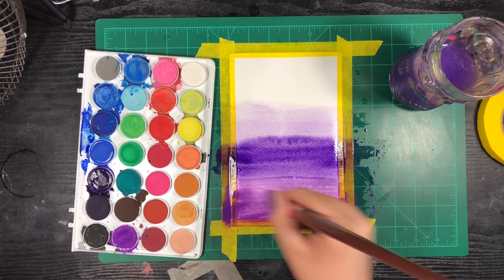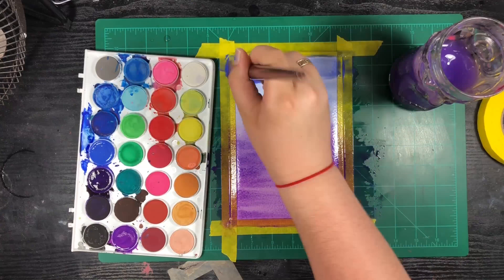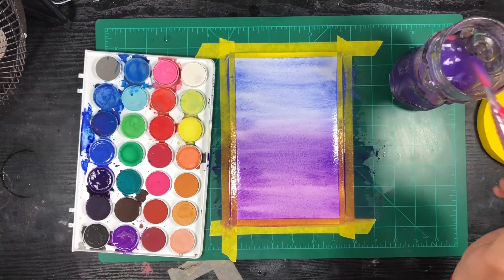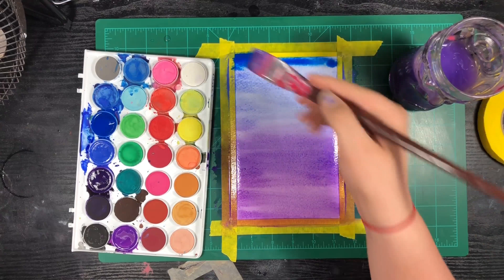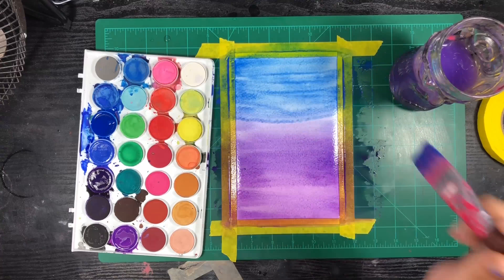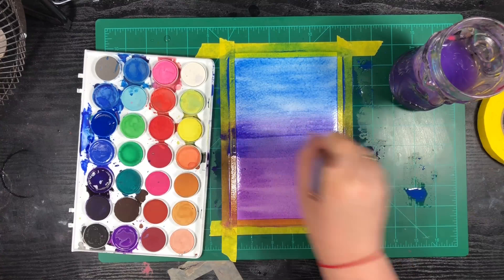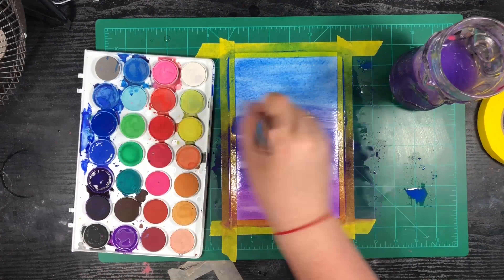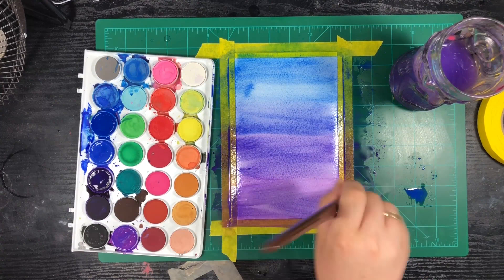Post Card Tuesday Speed Paint | thebougiestarts